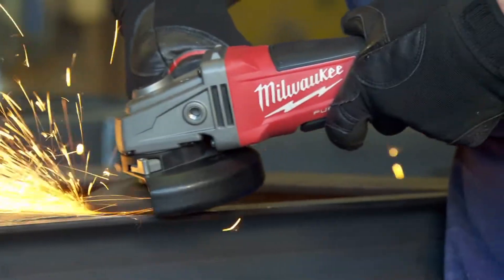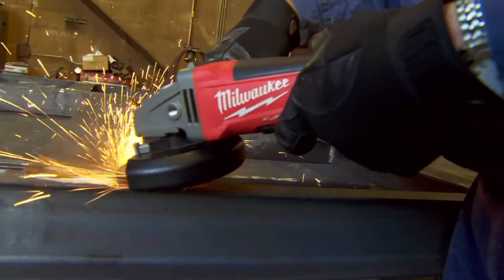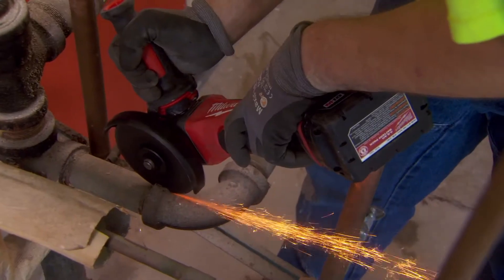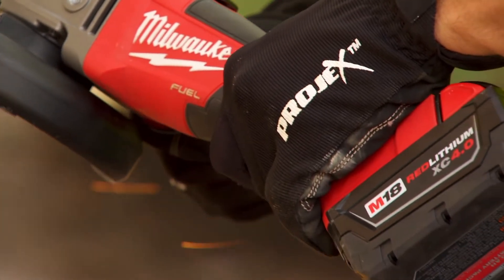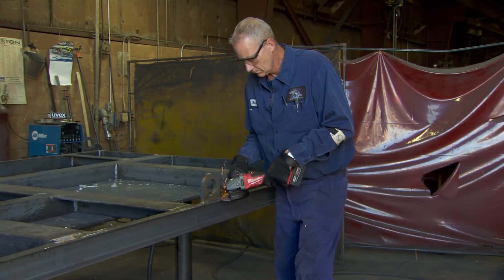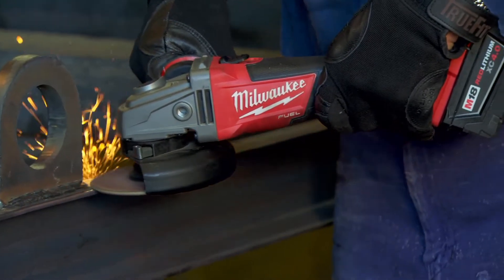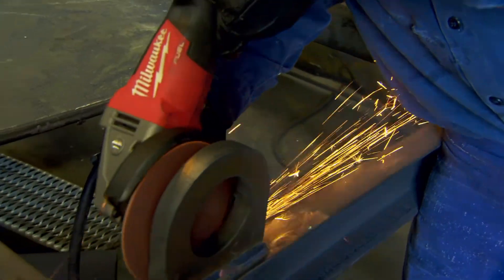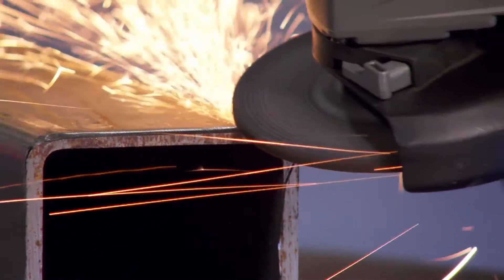Milwaukee M18 FUEL™ Grinder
Milwaukee delivers the world's first cordless grinder that delivers corded performance. The M18 FUEL™ grinder provides sustained power to complete the toughest grinding, surface preparation and cutting applications